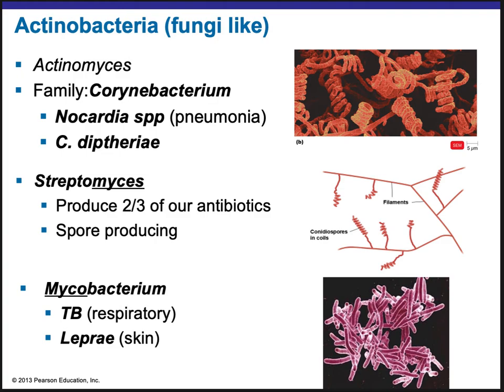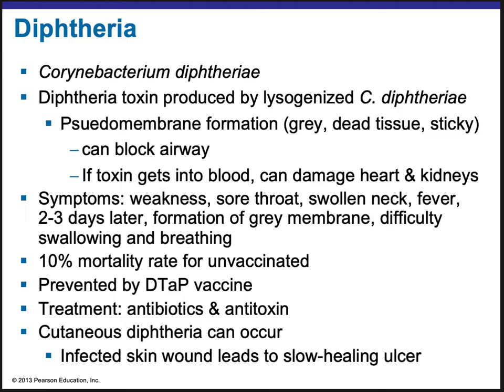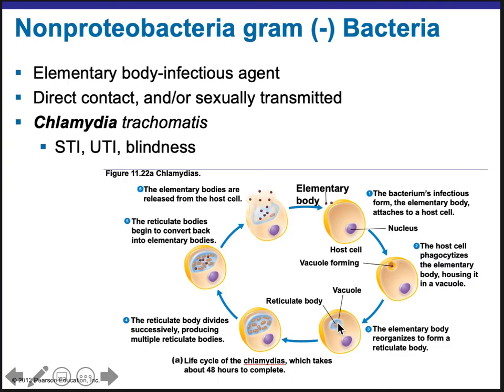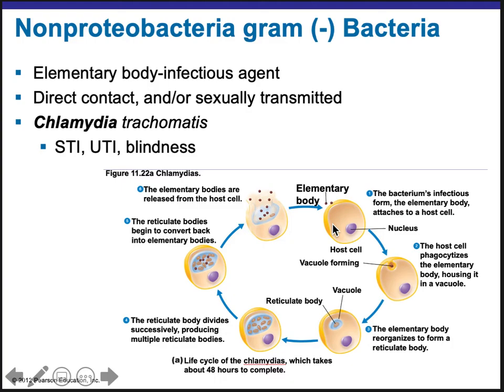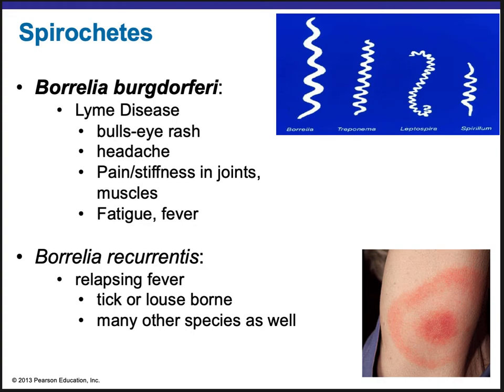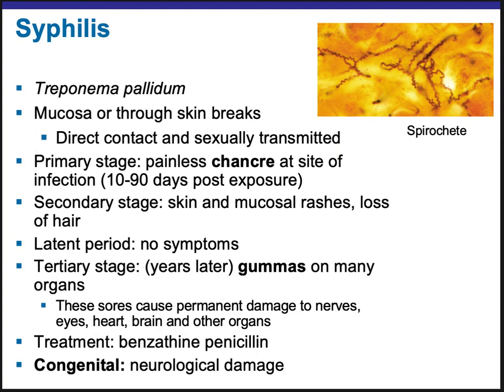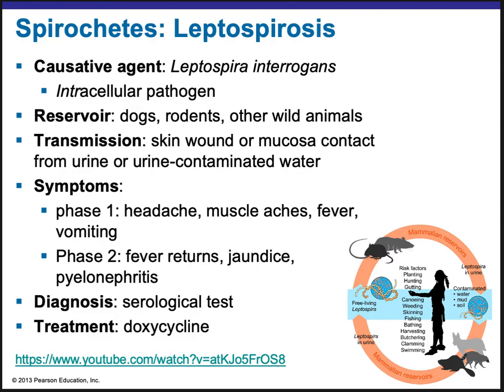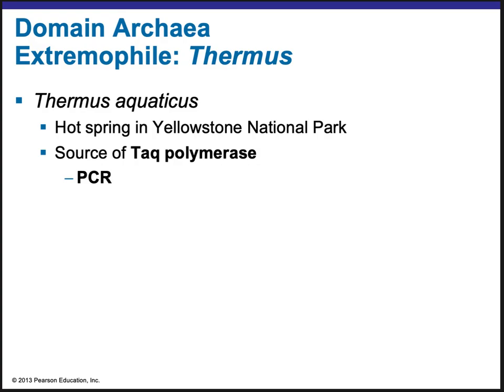Part 5 final recording Bacteria